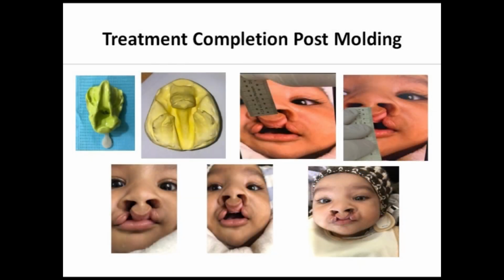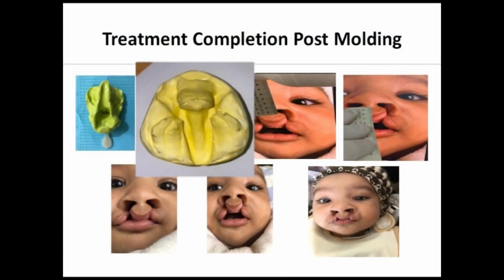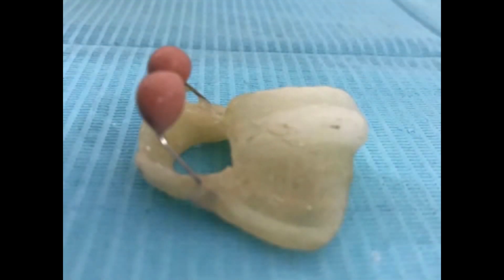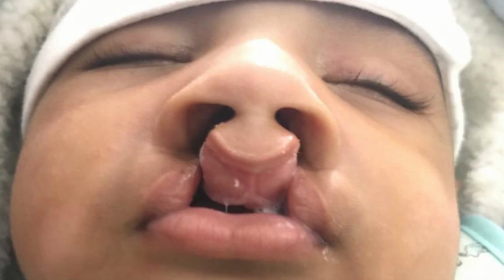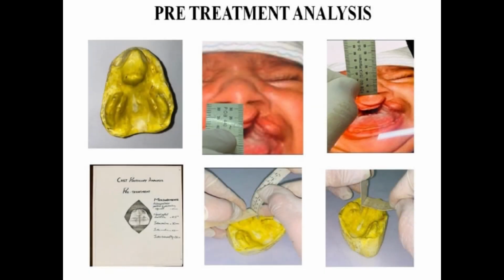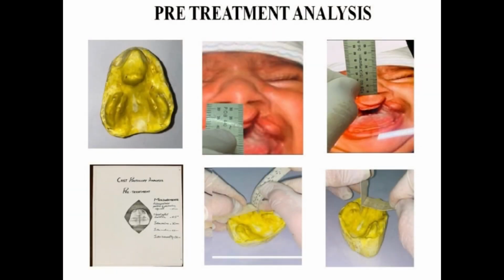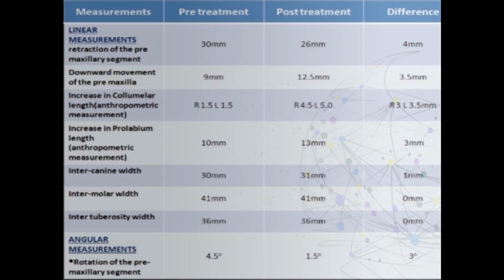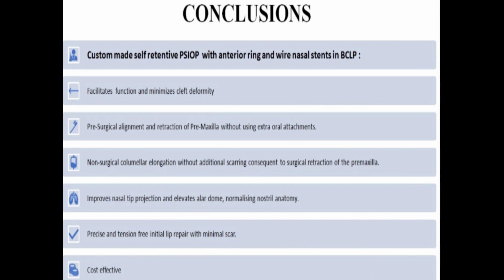Cleft Care in Newborn: Nasoalveolar Molding Part 3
Orthodontics Cleft Lip & Palate Care-Presurgical Infant Orthopedics @cleft care with Abida Ijaz